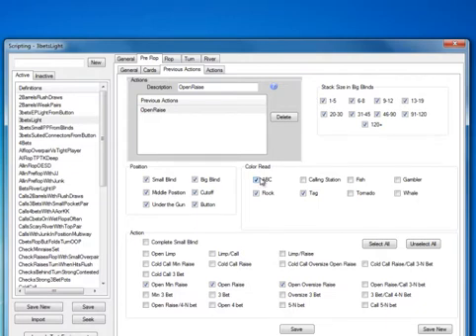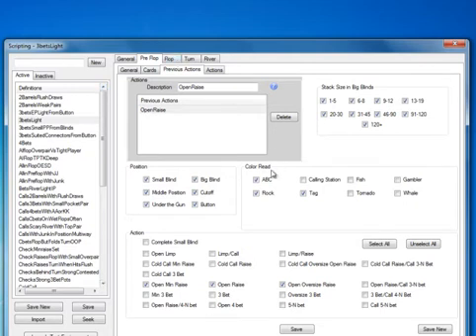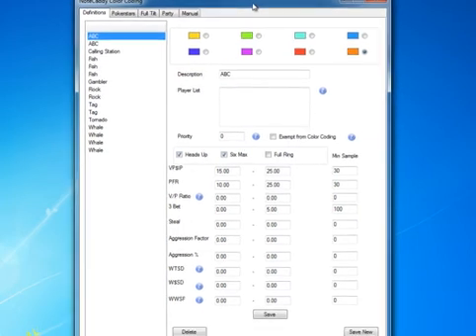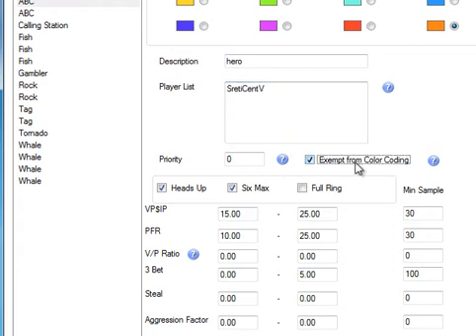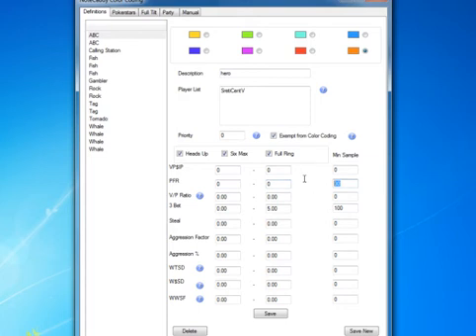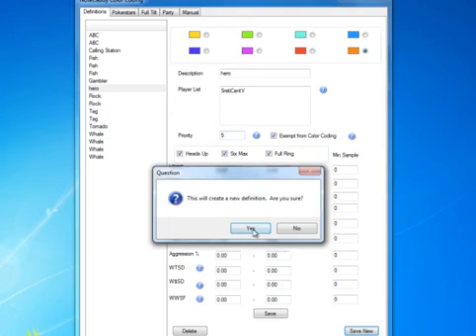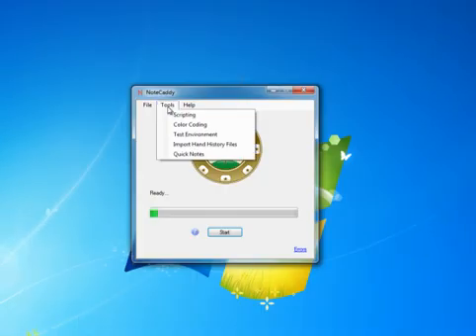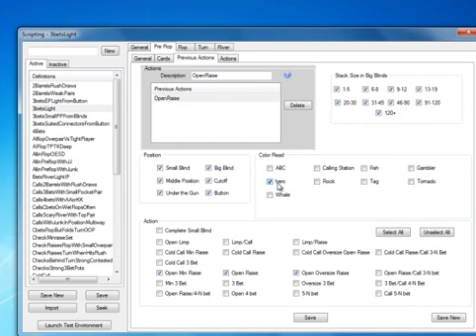NoteCaddy intro video series part 4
Part 4 of the NoteCaddy introduction video series. NoteCaddy is a software application that generates notes automatically in your holdem manager or poker tracker 3 database. NoteCaddy also automatically color codes players for your PokerStars or Full Tilt Poker clients.